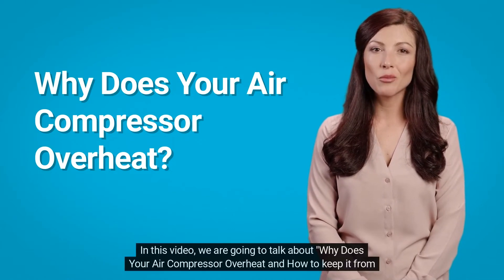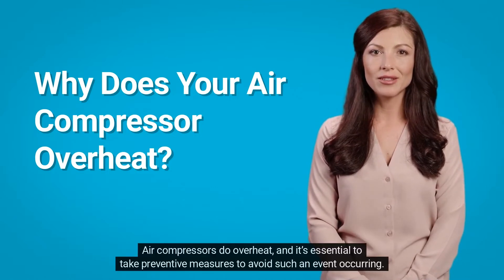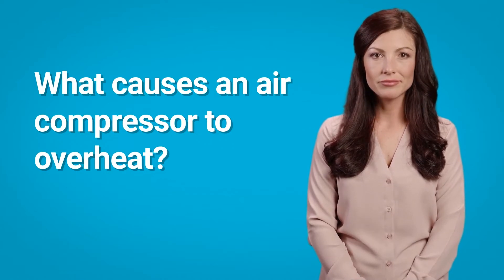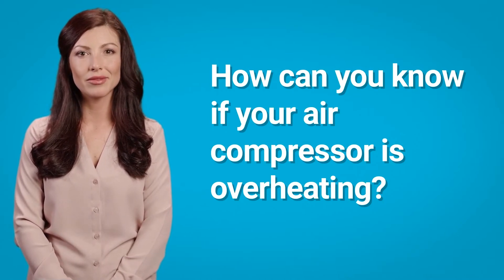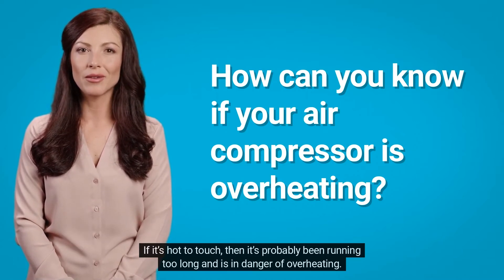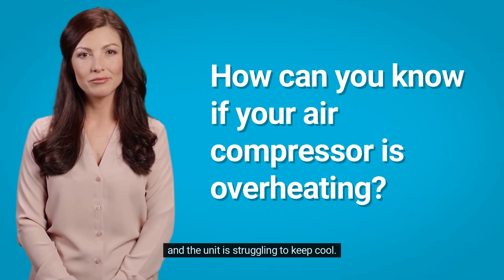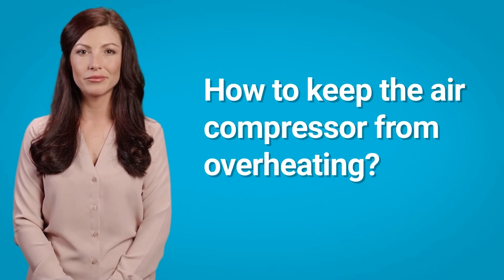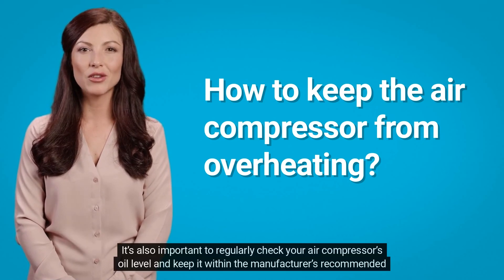Why Does My Air Compressor Overheat - What Causes An Air Compressor To Overheat? Must Watch!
Open the following link to learn about "Why does my air compressor overheat" you need to visit: ➡

This video is all about "Why does my air compressor overheat" topic information but we also try to cover the   subjects:
-Why Does Your Air Compressor Overheat
-air compressor overheating
-What causes an air compressor to overheat?

 Often a video is easier to see than reading a short article regarding Why does my air compressor overheat
 Something I discovered when I was searching for details on Why does my air compressor overheat was the lack of appropriate information.
Why does my air compressor overheat however is a subject that I know something about. This video for that reason should matter and be of interest to you.

Thank you for enjoying this video clip about Why does my air compressor overheat we really hope that you liked our video, as well as you, obtained a lot from it.